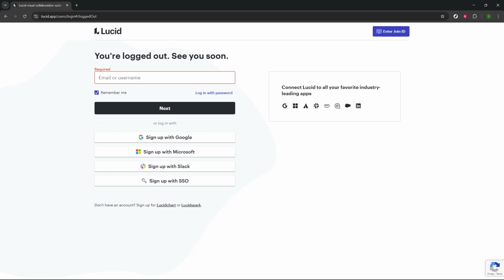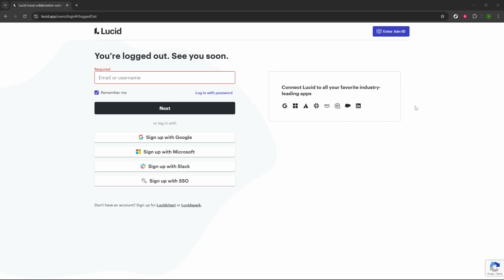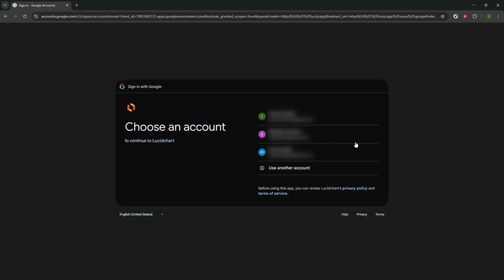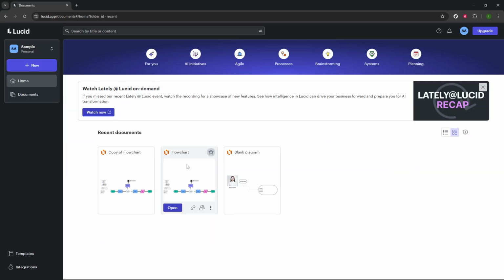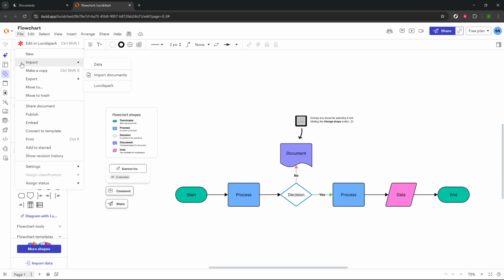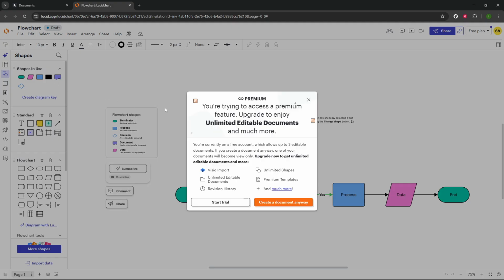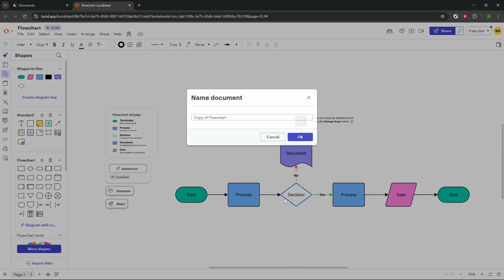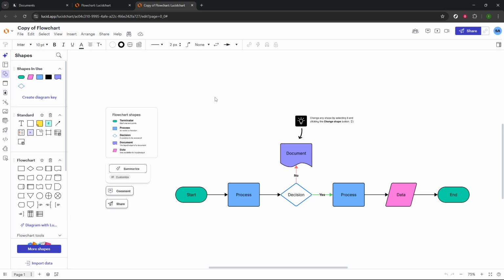How To Backup Lucidchart (Working 2026)